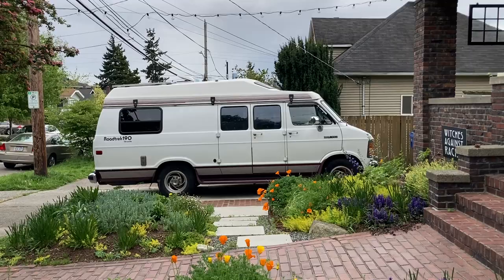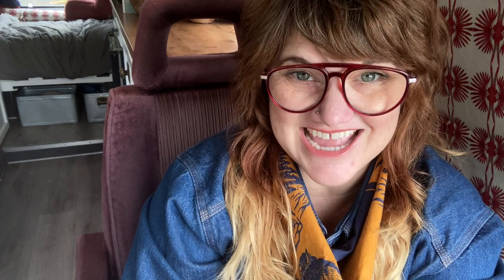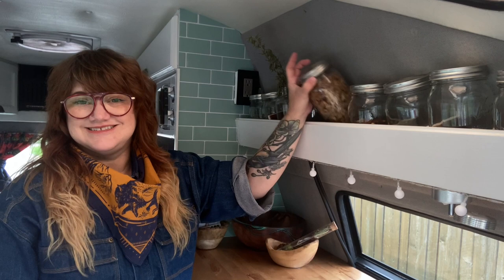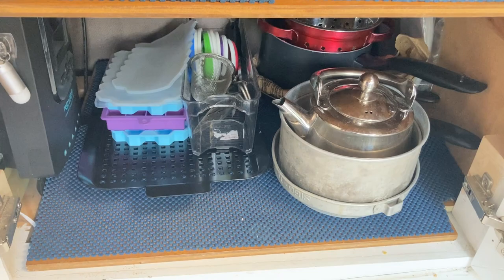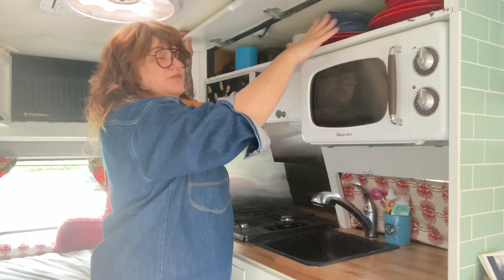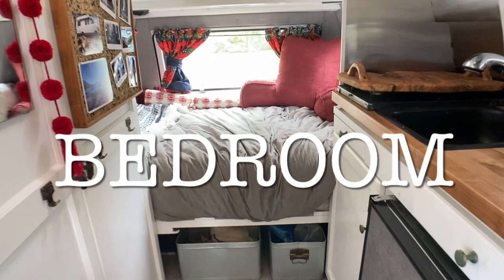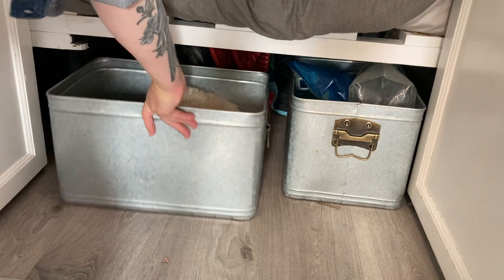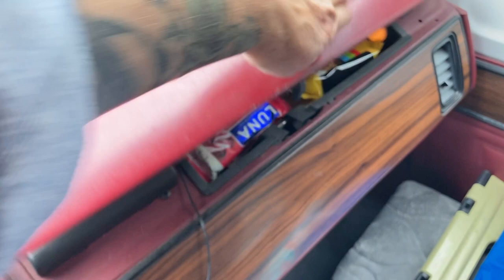Meet Frankie - 92 Roadtrek 190 Versatile Van Tour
Thinking about van or a class B RV? How about the best of both worlds? Come see this van-based class B -- a Roadtrek built on a Dodge 350 van chassis! It's the perfect size for solo female travelers over 50.

Links for this episode:
Braveshine Gel Pads